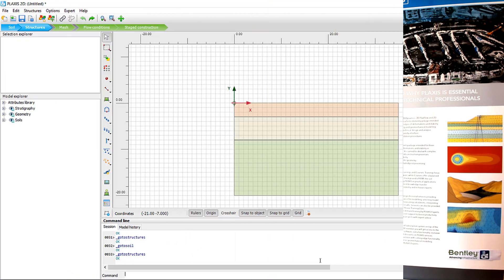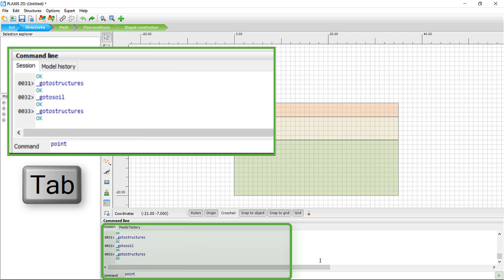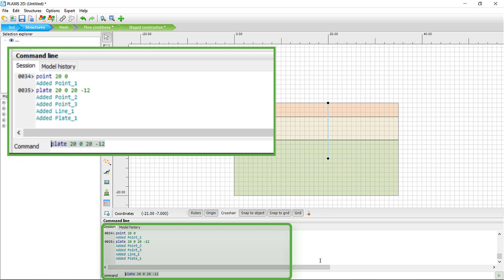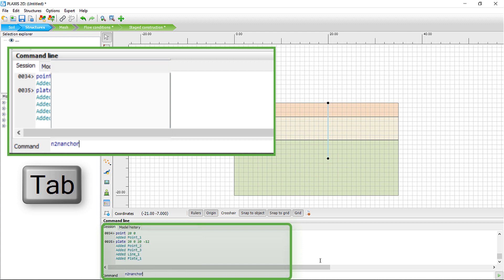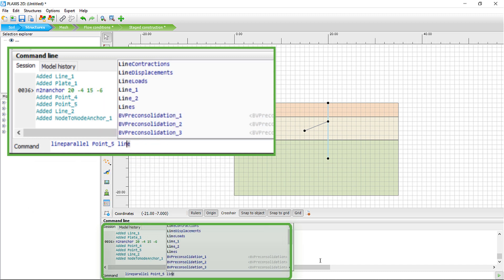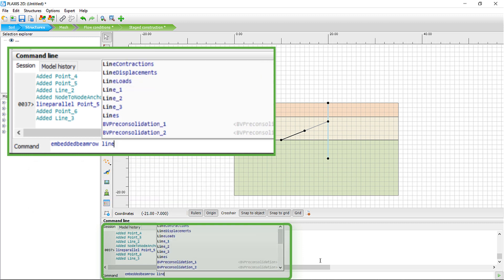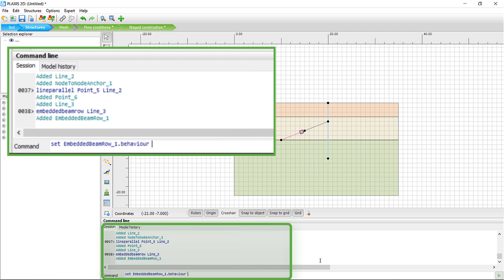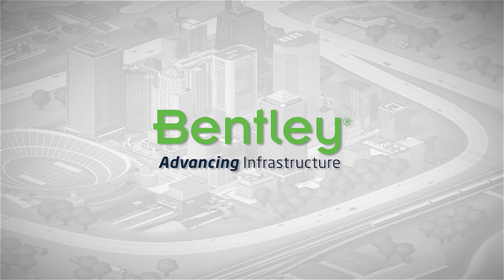PLAXIS 2D Autocomplete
In the past years, users asked us to help them write the correct command or use the correct PLAXIS object name in the command line so they could work more efficiently, make fewer mistakes and save time. Now you can do so by enabling this option from the Options menu option in PLAXIS 2D/3D Input.
This feature was already available as a Technology Preview, and now with the latest improvements, we are happy to have it now available as a full feature available for all our Geotechnical SELECT Entitlement users!